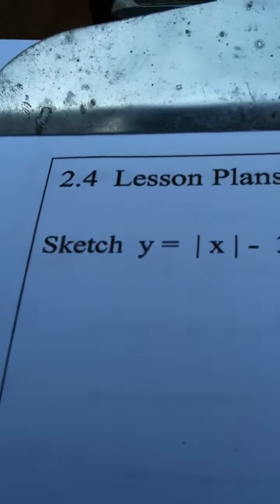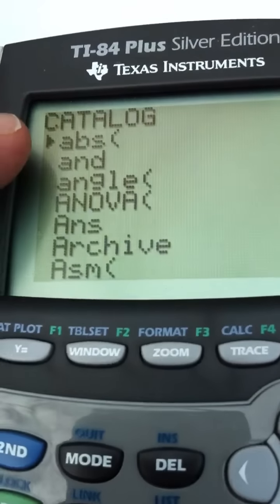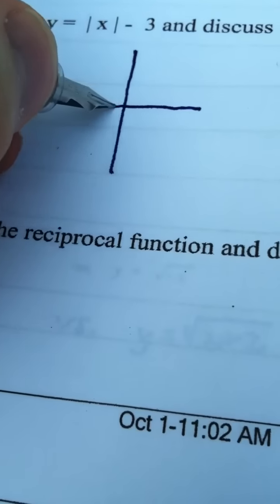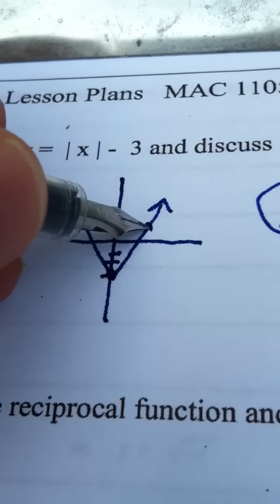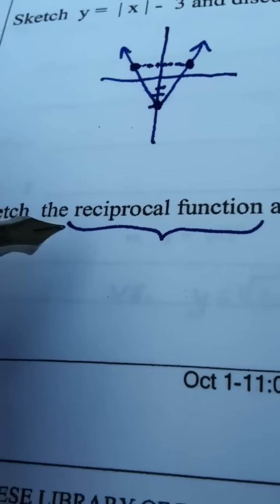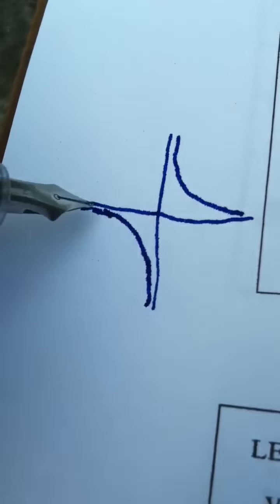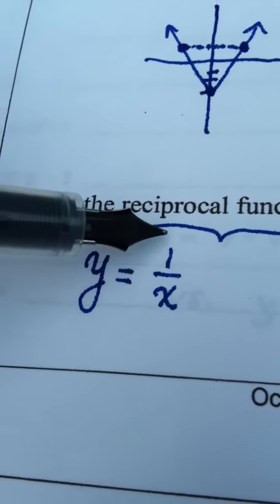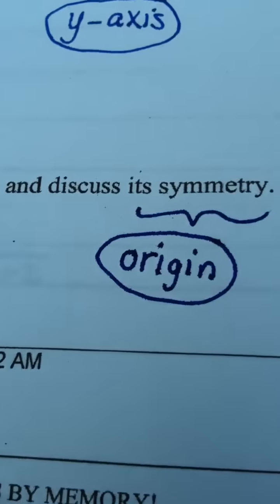2.4 Video One